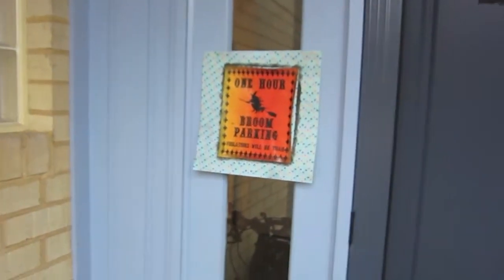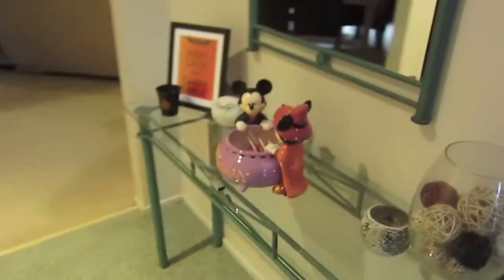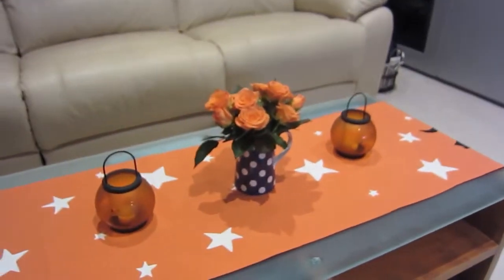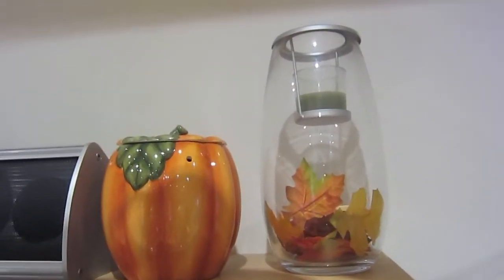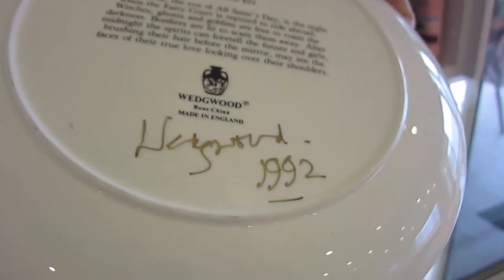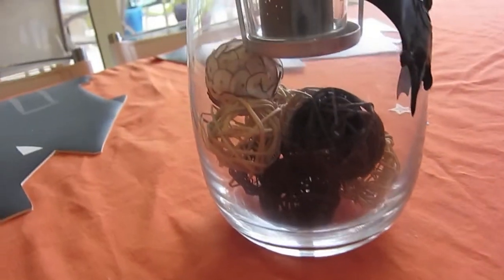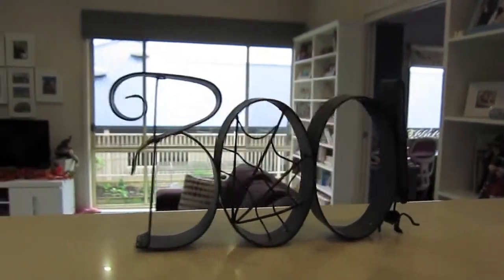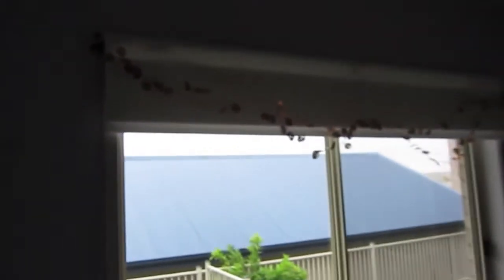Aussie Halloween House Tour.mov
Most homes in Australia are not decorated for Halloween but I love to put up some things in preparation for our annual Halloween Party.